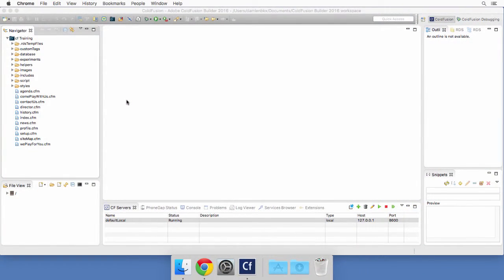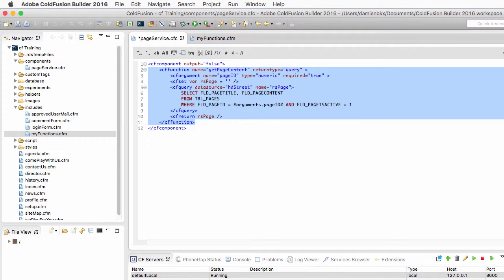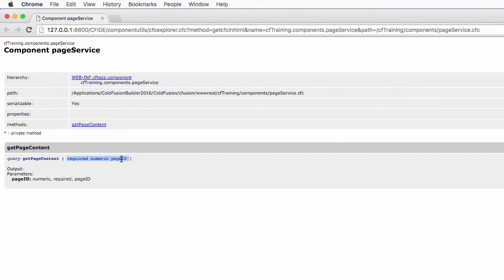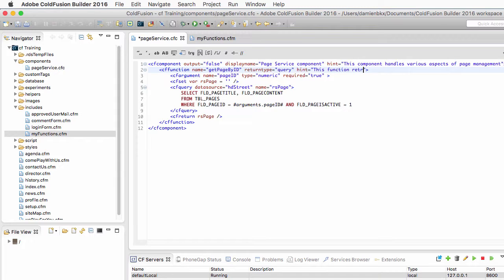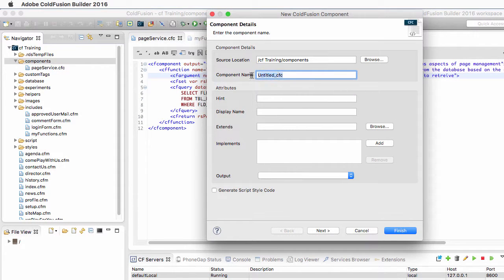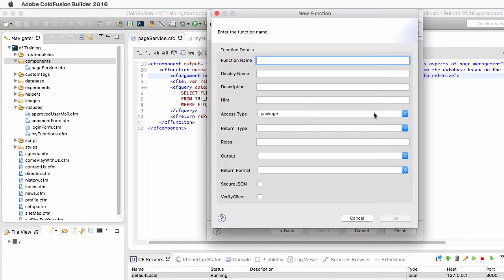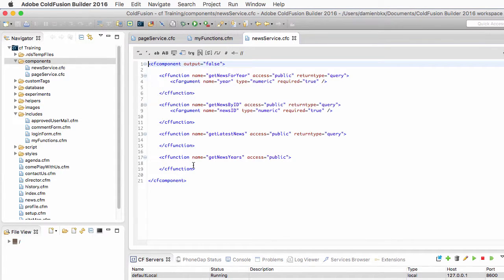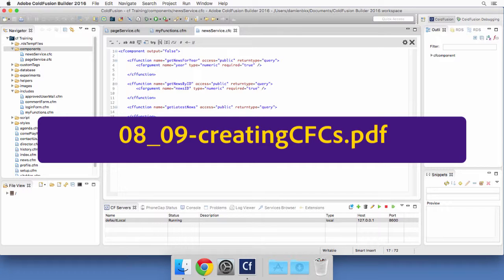08 Reusing Code ## 09 Creating a ColdFusion component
In this video, you will explore different techniques to create
coldfusion components with Coldfusion builder.